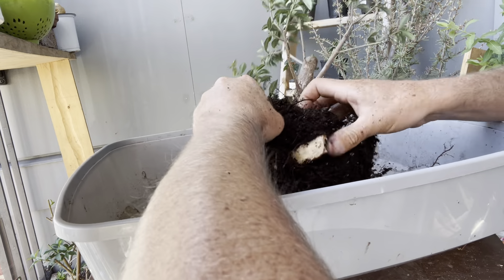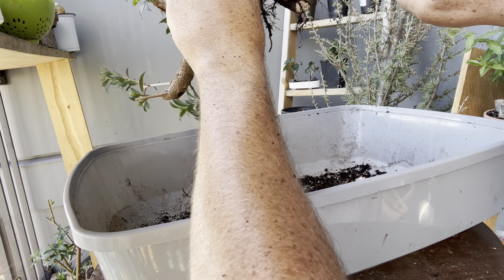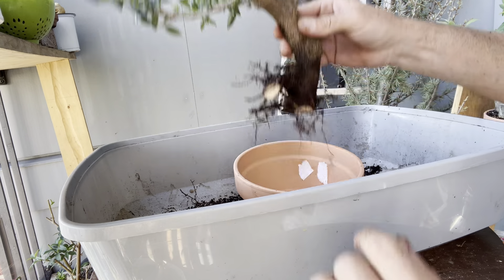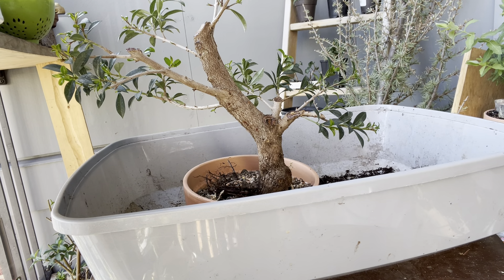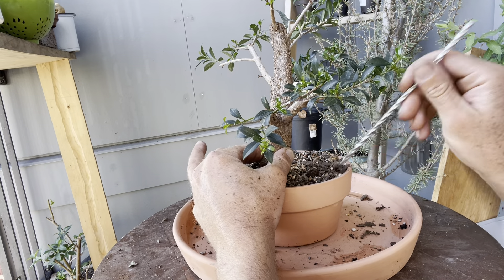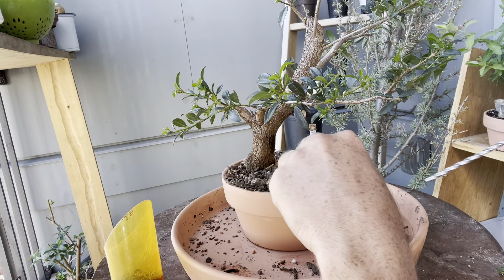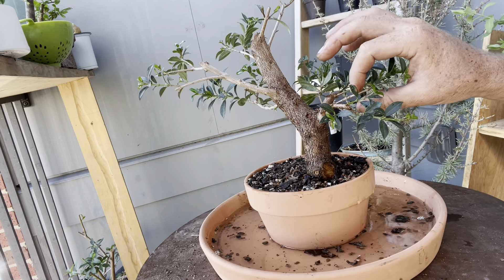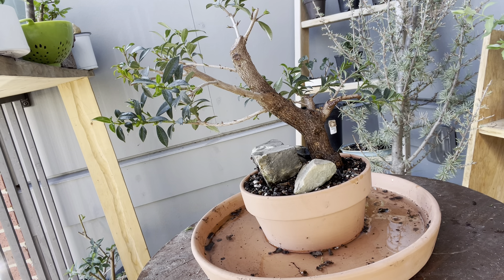Brush Cherry Repot TacoBonsai July of 23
Again I am really risking the plant finding it’s final planting angle.  I want to sort out roots while they are not growing.  Brush Cherry purchased as a cone from Walmart